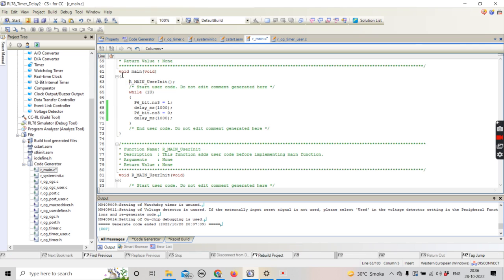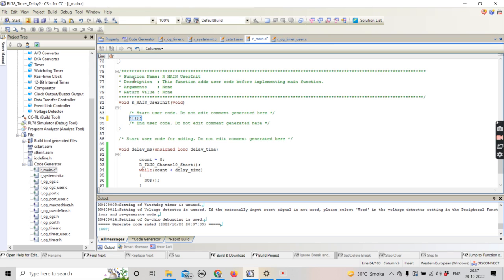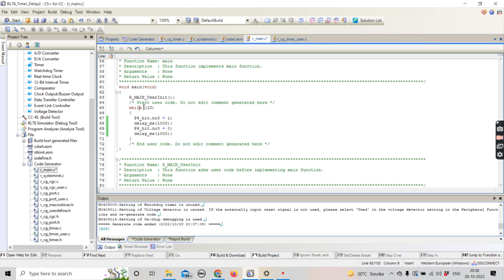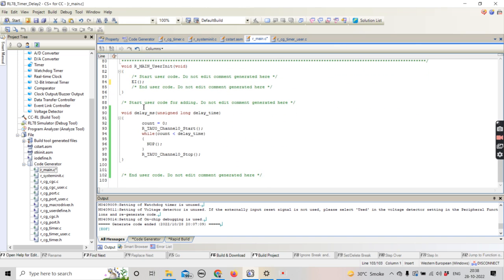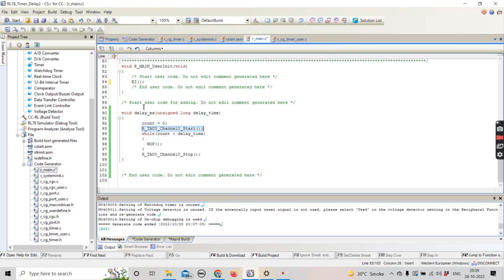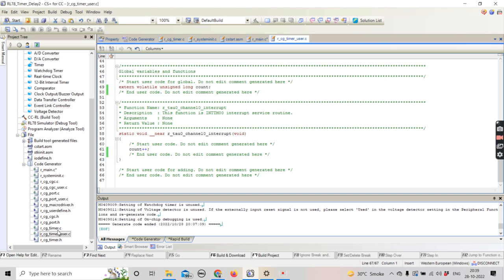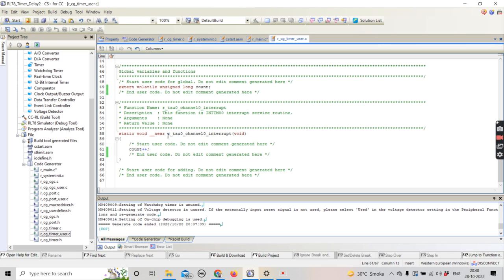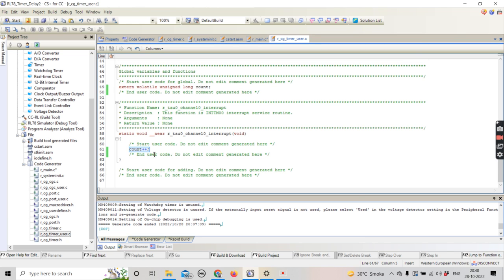RL78 Microcontroller Cubesuite+ Programming Tutorial Delay Function usingTimer Array Unit Video5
RL78 Renesas 8bit and 16bit Microcontroller Programming using Cubesuite+ or CS+ IDE
Please watch the video series in the right sequence for better understanding.

Please share your feedback in the comment sections.